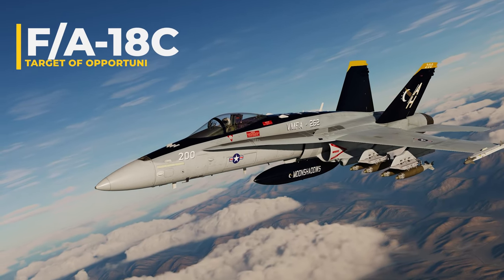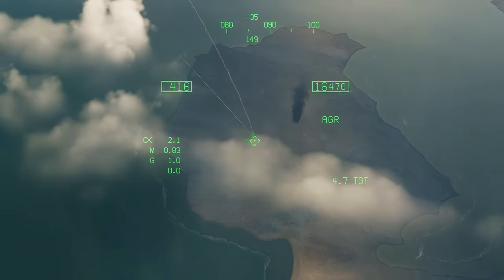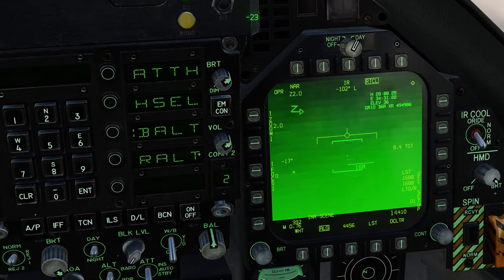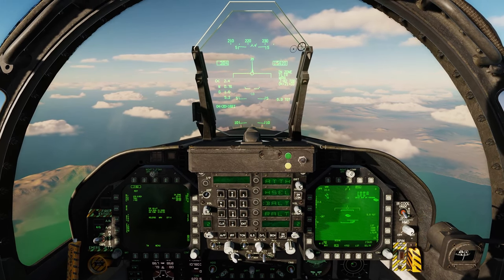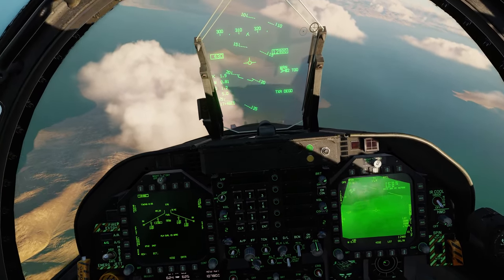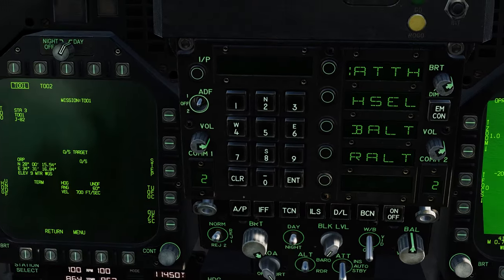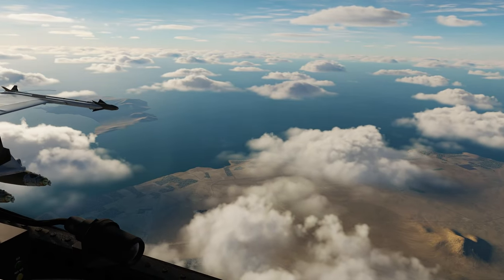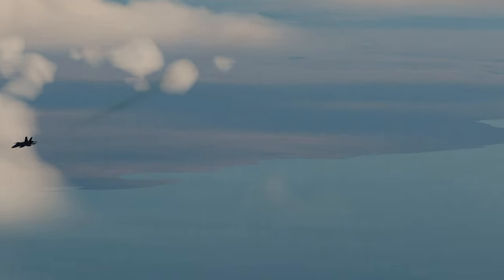Ripple Release 8 JDAMs in ONE Pass with Ease | DCS F-18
In this DCS World video, we showcase the F18 Hornet as it performs a JDAM ripple release on targets of opportunity. Watch as the precision strikes hit their marks with deadly accuracy, demonstrating the tactical capabilities of this advanced fighter aircraft. Whether you're a seasoned pilot or a newcomer to the world of DCS, this video offers a thrilling look at the power and precision of the F18 Hornet in action.

Chapters:
00:00 Introduction
00:54 Discussing Important Stuff
01:35 Example 1 with HMD
07:00 Example 2 with VVSLV
15:19 Outro

Support me and join!

Current Specs

CPU: Intel® Core™ Processor i9-11900KF
MOBO: ASUS ROG MAXIMUS XIII HERO Z590 ATX
CPU Cooler: Phanteks Glacier One 360MP Liquid Cooling
Video Card 1: MSI Nvidia RTX 4090
HD: 1TB WD BLACK SN850 PCIe 4.0 NVMe M.2 SSD
HD2: Samsung 970 2TB M.2
HD3: Samsung 512 GB SSD
HD4: WD 4TB 7200 RPM HD
RAM: G.Skill 64GB (16GBx4) DDR4/3200MHz
HOTAS: Warthog HOTAS